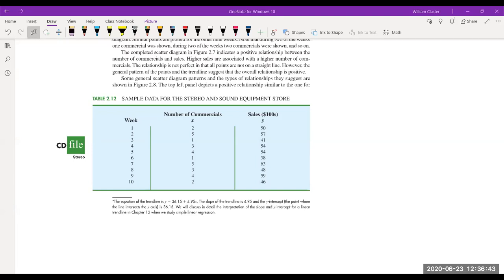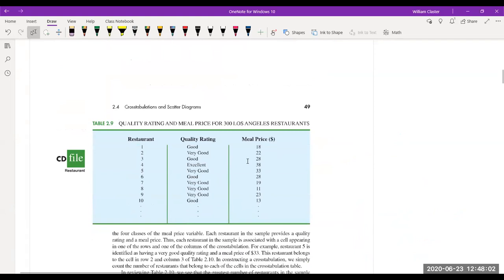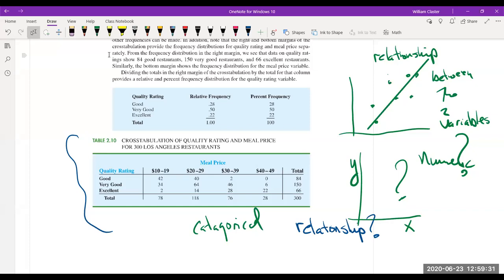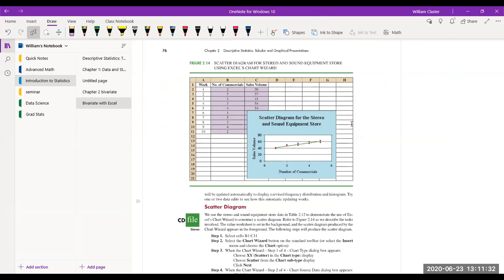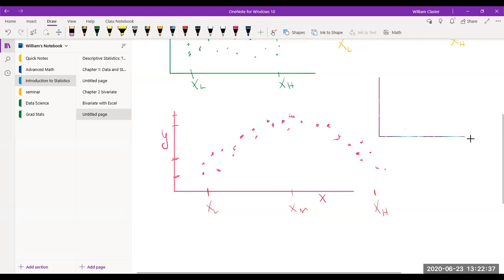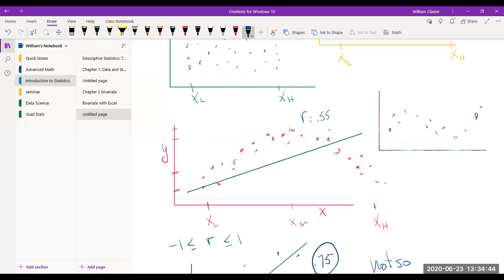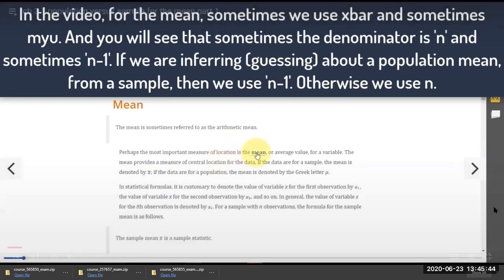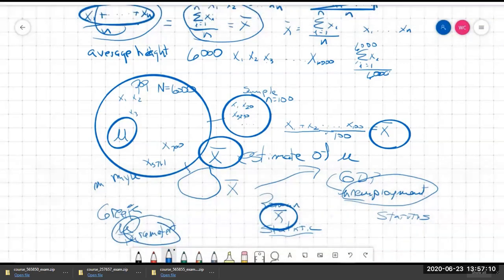Statistics June 23 EA